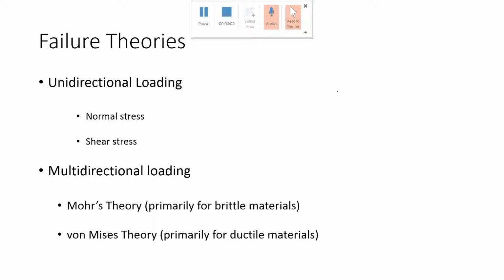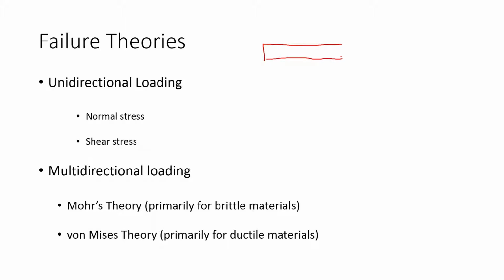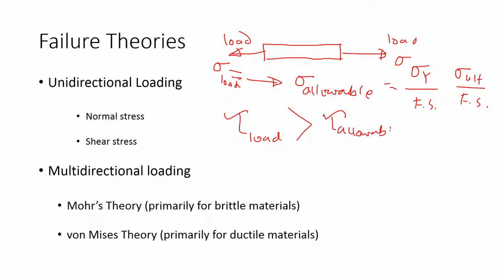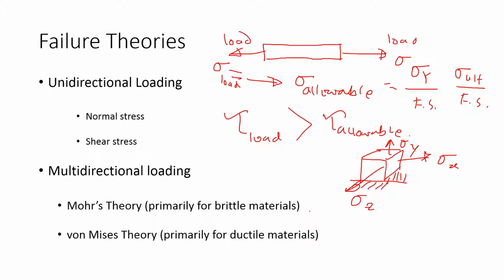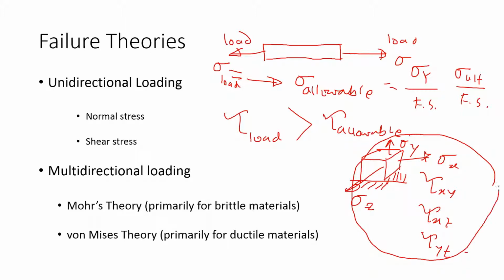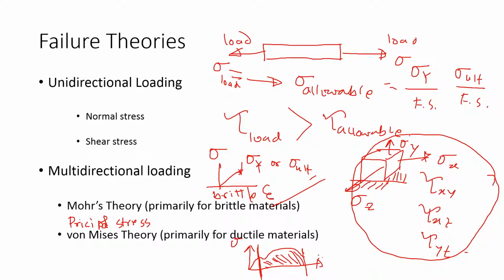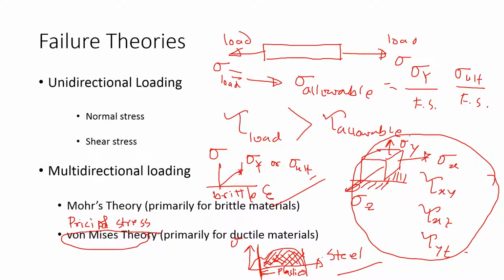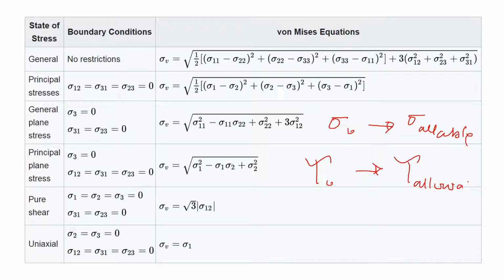Strength of Materials Failure Theories